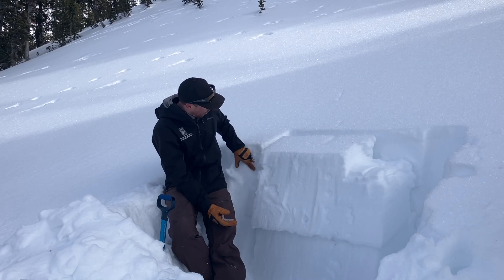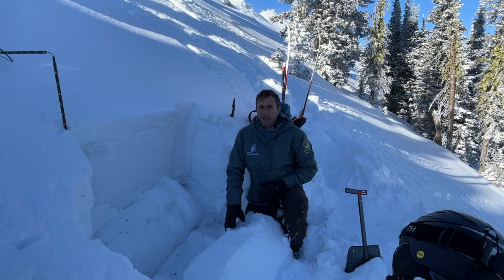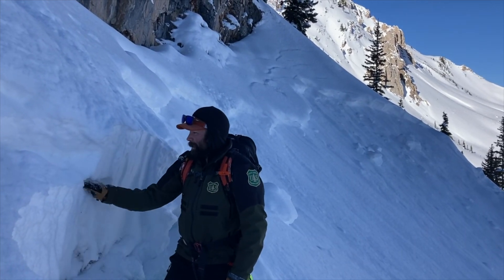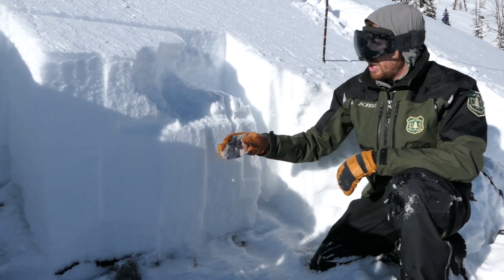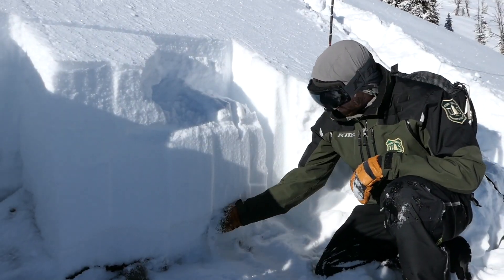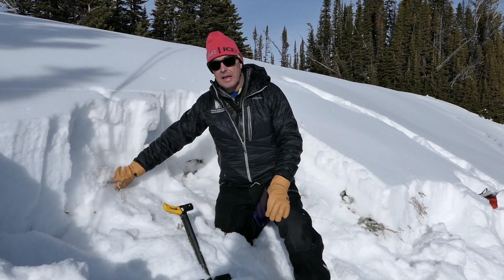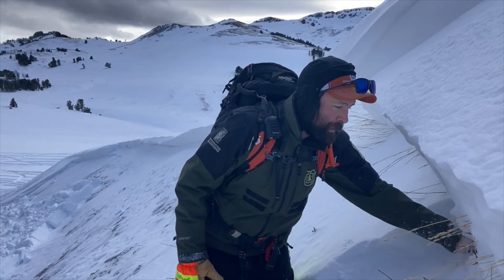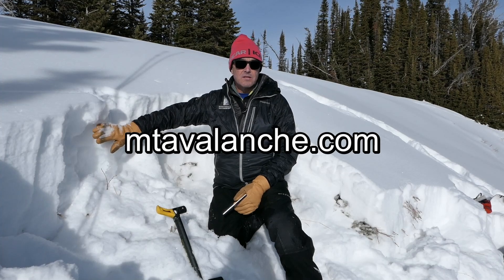"Weak, sugary, facets,..." GNFAC Snowpack Summary - 9 Jan 2024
A video compilation of this season's GNFAC snowpack reports to paint a picture of how weak the snowpack is in southwest MT, as of January 9, 2024.